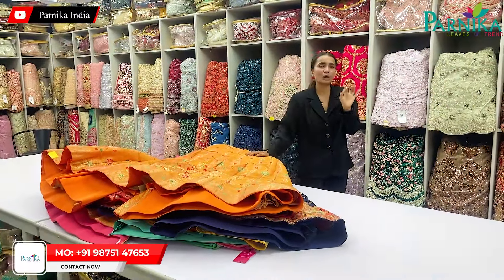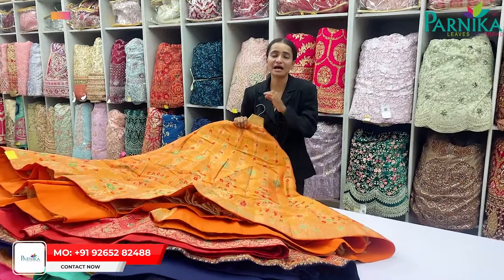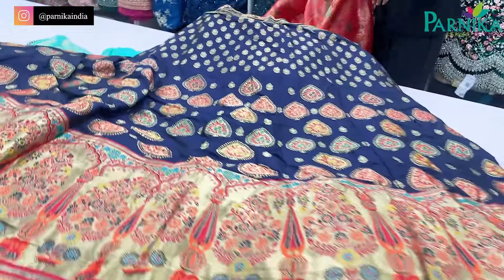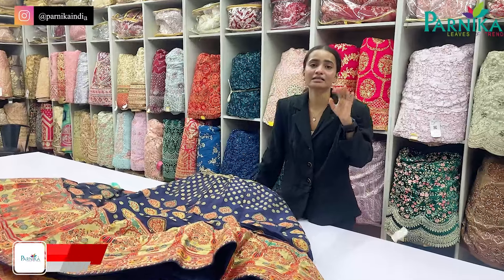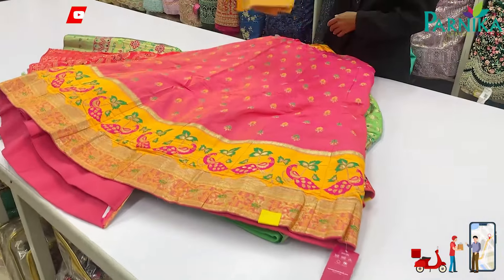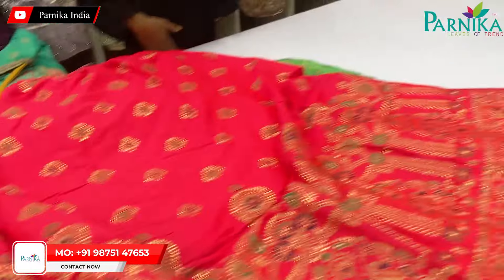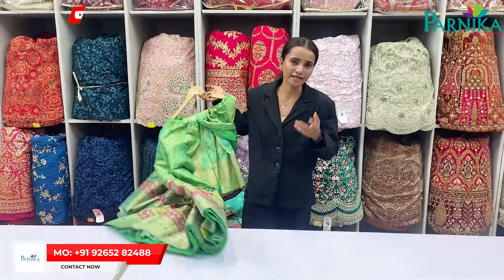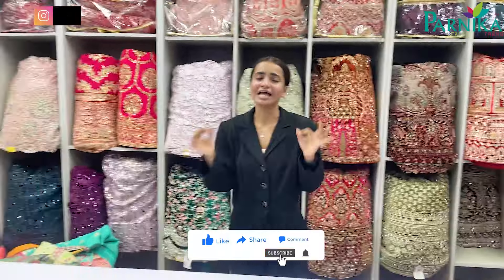खरीदने से पहले ये वीडियो जरूर देखे ट्रेंडिंग बनारसी सिल्क लेहंगा कलेक्शन || लहंगे फैक्ट्री रेट में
PARNIKA INDIA ALL VERITY PRICE RANGE
PRINT SAREE - 99 - 695
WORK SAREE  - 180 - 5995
BANARSI SAREE - 200-4995
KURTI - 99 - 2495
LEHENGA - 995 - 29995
GOWN -500-4995
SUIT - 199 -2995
FABRICS  (MEN/WOMEN) - 55-1-METER 1500 - 1 METER
PARNIKA INDIA
ADDRESS:- Parvati house , Delhi Gate, Belgium Square, Parvati Fabric ltd. , F-Tower , Shree Kuberji Textile Park , B/H, Ring Rd, Surat, Gujarat 395003, India